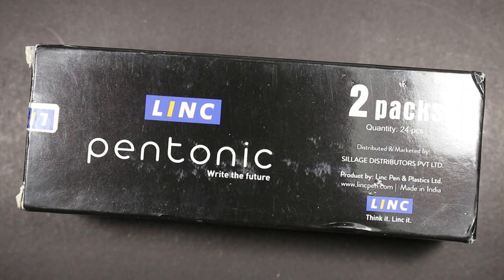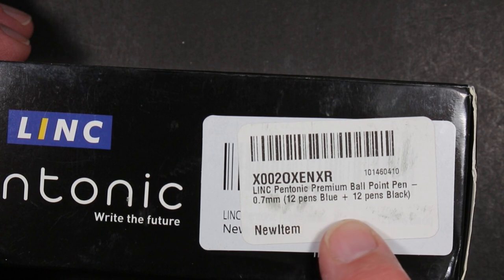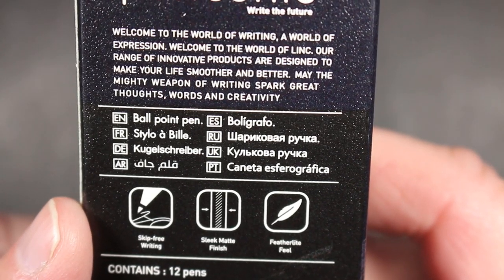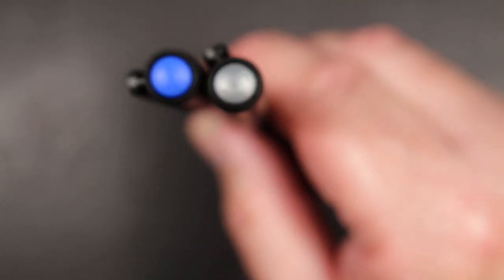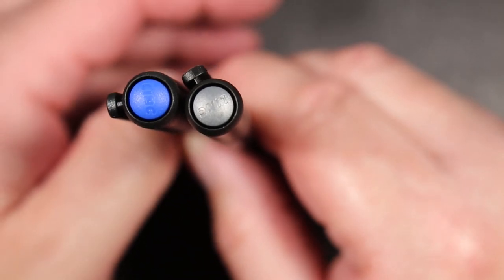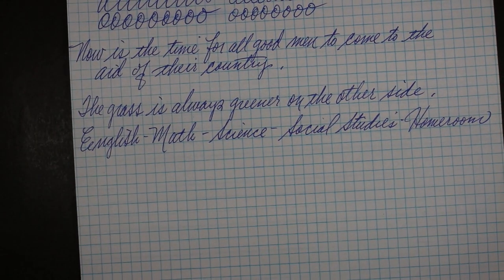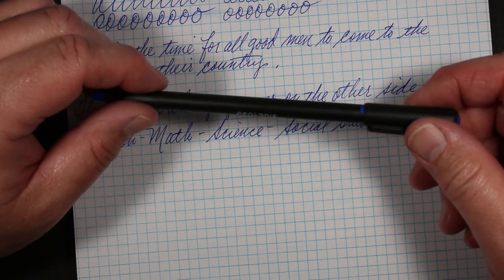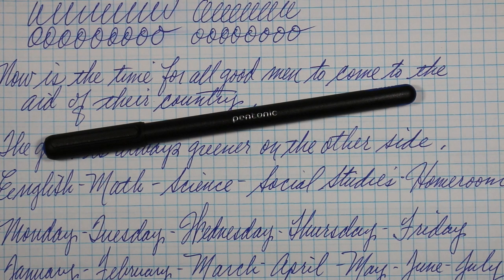Linc Pentonic 0 7mm Ballpoint Pen Review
This is my second Linc Pentonic ballpoint pen review. A couple of month ago, I looked at this same pen in the medium point (1.0mm), and now I take the 0.7mm point for a test drive. These are fairly inexpensive ballpoint pens, and they feature a round plastic barrel in a matte black color. I ordered a dozen in blue and a dozen in black. These pens are made in India.